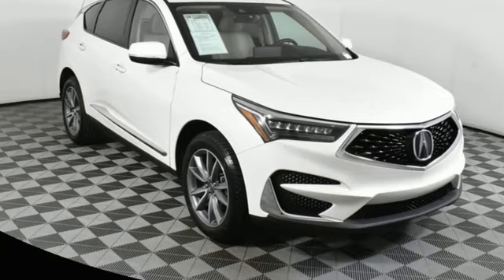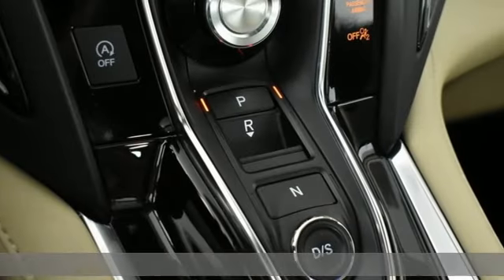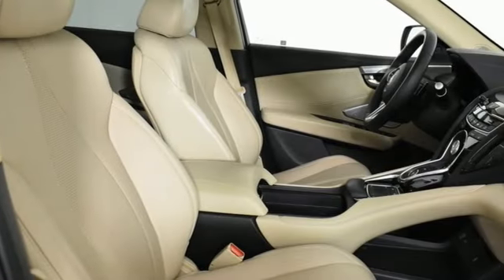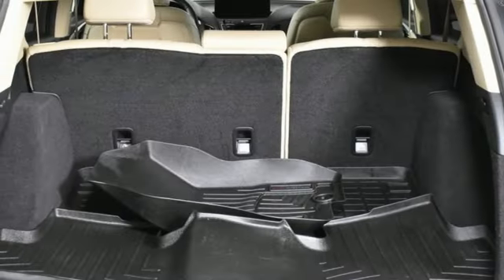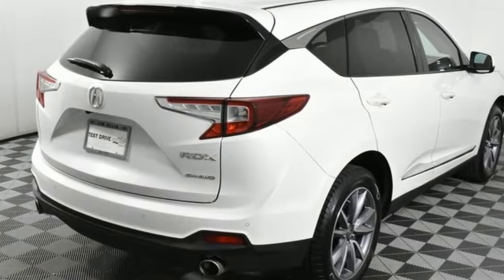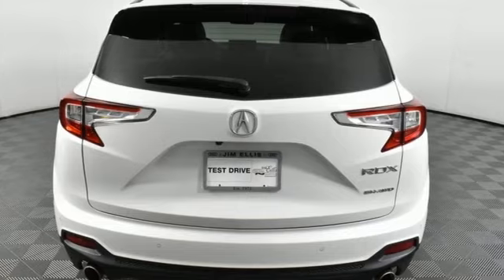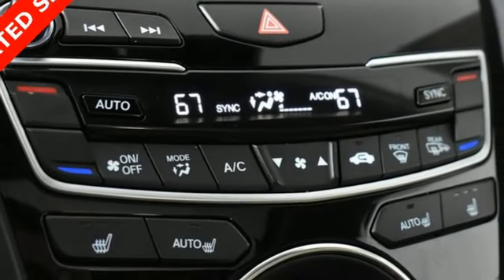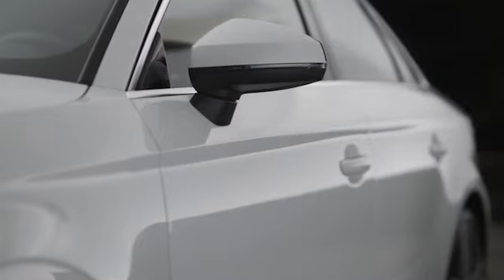Used 2019 Acura RDX Atlanta Alpharetta, GA A23351A - SOLD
Year: 2019
Make: Acura
Model: RDX
Trim: Technology Package
Engine: 2.0L 16V DOHC
Transmission: 10-Speed Automatic
Color: White
Interior: Parchment
Mileage: 77302
Stock #: A23351A
VIN: 5J8TC2H58KL030060
Clean Carfax Jim Ellis Value Plus 2019 Acura RDX Technology Package AWD configured in a classic Diamond White Pearl over Parchment leather interior. This RDX has passed our Jim Ellis safety inspection and offers a luxurious and sporty SUV. Options include navigation, backup camera, heated seats, moonroof, power liftgate, 19 inch wheels. brbrbrbrbrClean CARFAX.brAWD, Active Cruise Control, Apple CarPlay, Auto High-beam Headlights, Auto-dimming Rear-View mirror, Brake assist, Emergency communication system: AcuraLink, Exterior Parking Camera Rear, Garage door transmitter: HomeLink, Heated Front Sport Seats, Memory seat, Navigation system: Acura Navigation System with Voice Recognition, Perforated Milano Premium Leather-Trimmed Interior, Power Liftgate, Power moonroof, Radio: ELS Studio Premium Audio System, Variably intermittent wipers, Wheels: 19" x 8" Pewter Gray Split 5-Spoke. 21/27 City/Highway MPGbrbrbrbrbrbrOur inventory moves extremely quickly. PLEASE BE SURE TO SECURE YOUR APPOINTMENT. All vehicles are subject to sale at any time. As a courtesy to our clients, a partial payment and signed agreement will secure an appropriate window of time to allow for travel to inspect and accept the vehicle.

Address:
5805 Peachtree Boulevard